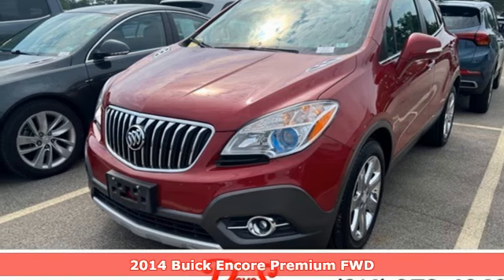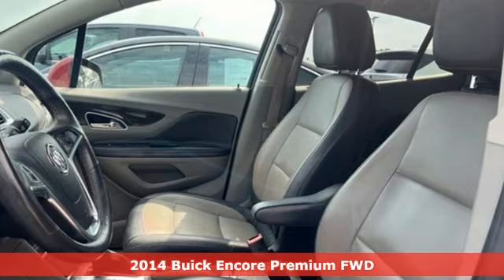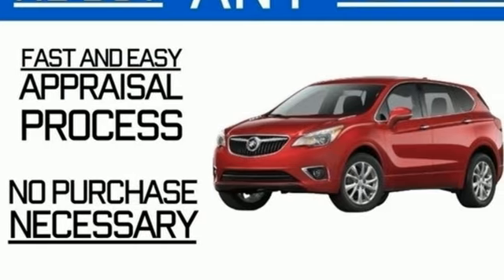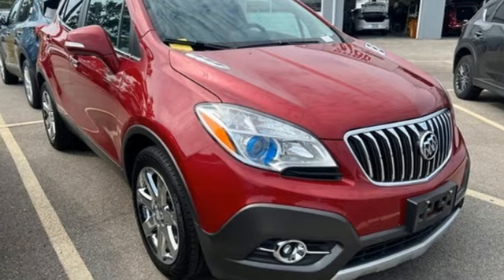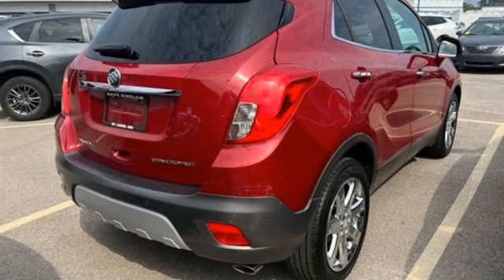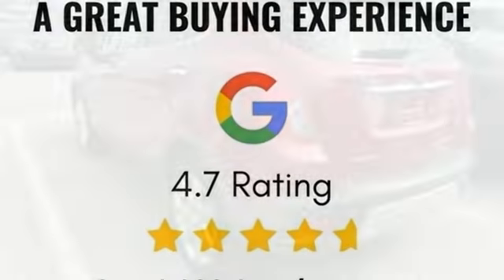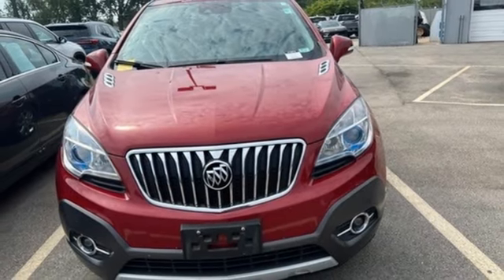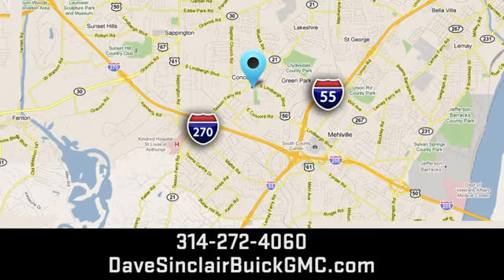Used 2014 Buick Encore Saint Louis, MO P18610 - SOLD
Year: 2014
Make: Buick
Model: Encore
Trim: Premium
Engine: ECOTEC Turbo 1.4L Variable Valve Timing DOHC 4-cylinder
Transmission: Automatic
Color: Ruby Red Metallic - (Red)
Interior: Titanium
Mileage: 65357
Stock #: P18610
VIN: KL4CJDSB6EB625265
Recent Arrival!brbrOdometer is 37156 miles below market average! 25/33 City/Highway MPGbrDave Sinclair Buick GMC is conveniently located at the corner of Tesson Ferry & Lindbergh Blvd in St. Louis MO. New Buick and GMC models are arriving daily. For more information about Dave Sinclair Buick GMC and our current offers, visit our today! And remember, &quot;if the car or truck you buy isn't right, we'll make it right FREE&quot; Price does not include our Administrative fee of $565

Address:
5655 S Lindbergh Blvd